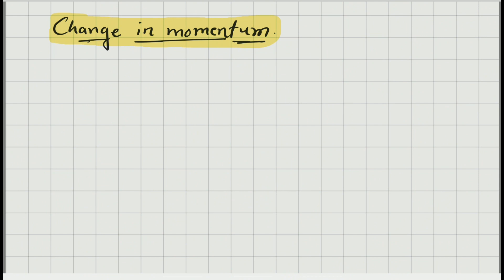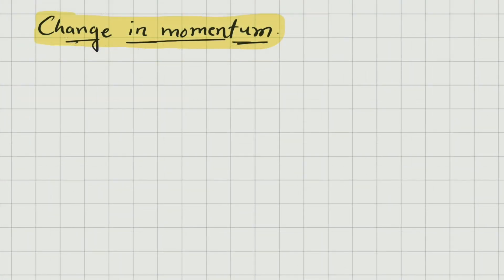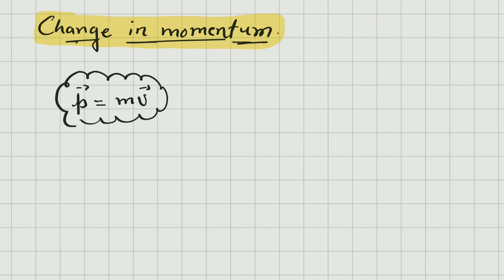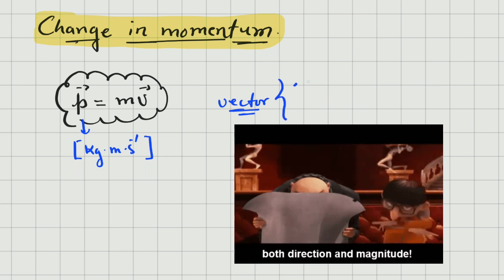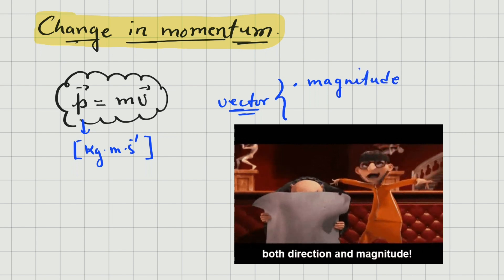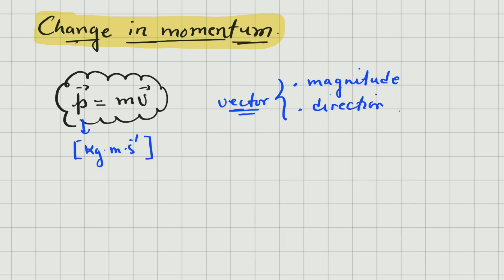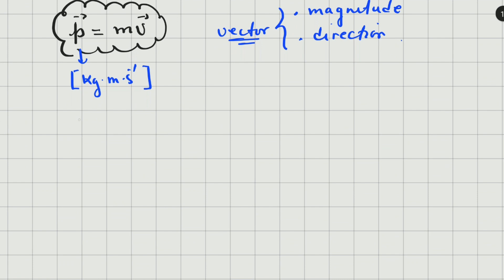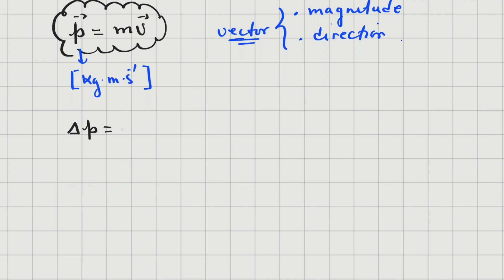Change in momentum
Change is momentum is final momentum minus initial momentum.